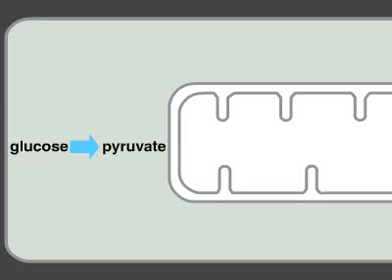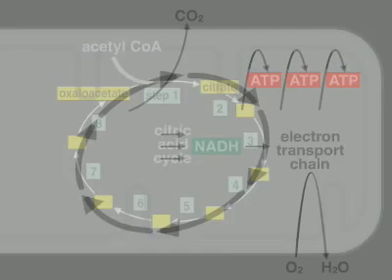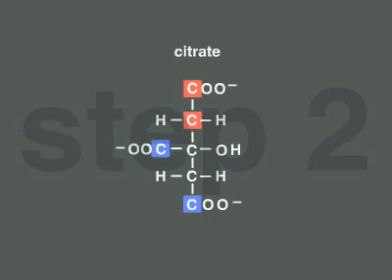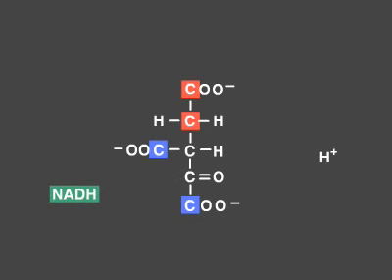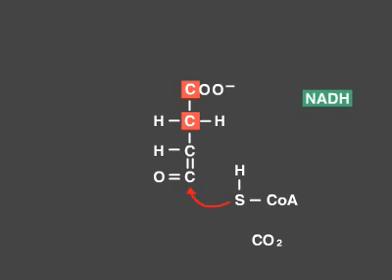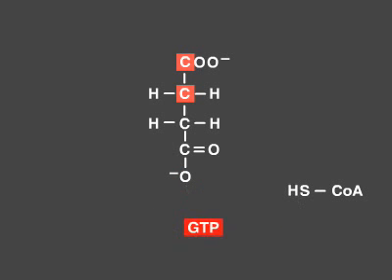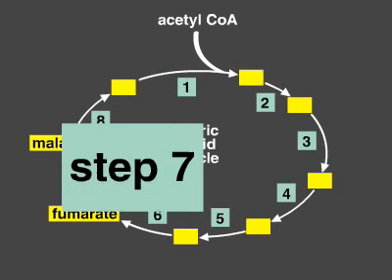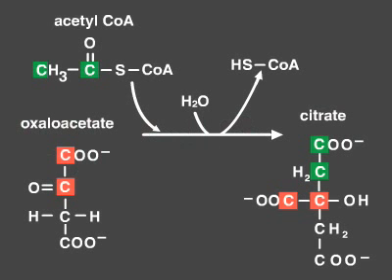Citric Acid Cycle Explanation (Kreb's cycle)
A detailed explanation of the Citric Acid Cycle.